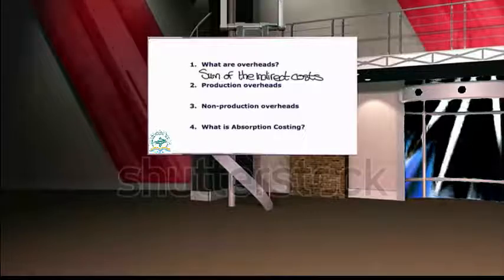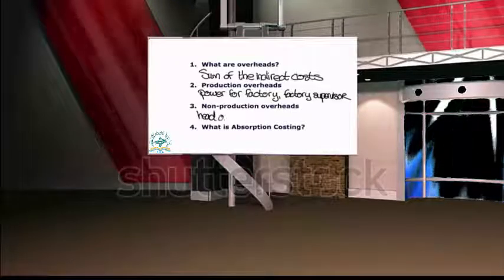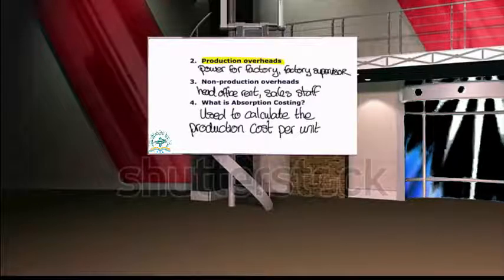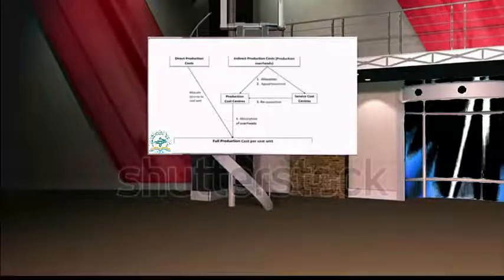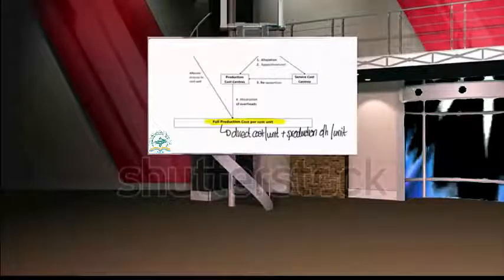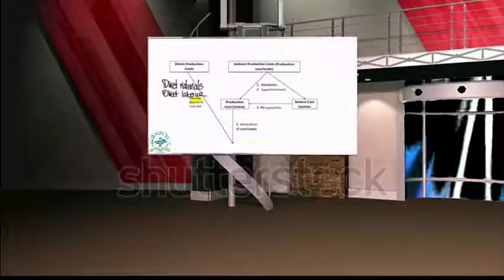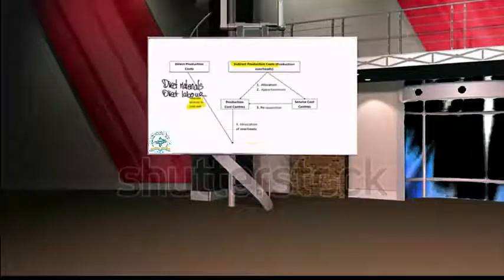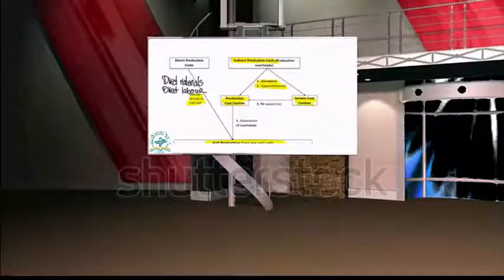ACCA F2 Management Accounting| Absorption Costing - Introduction| Chap 3 Lec 1